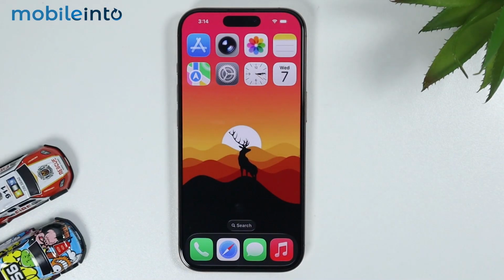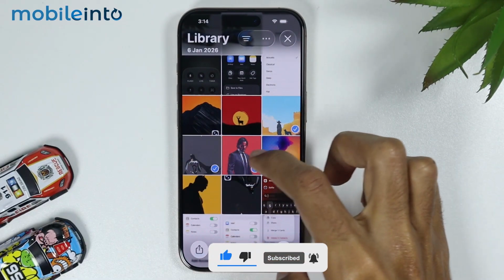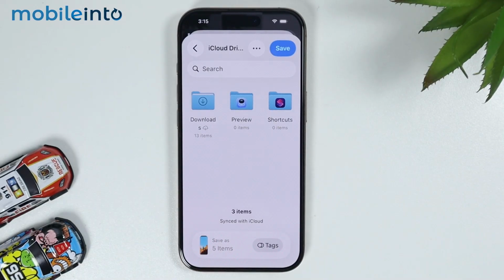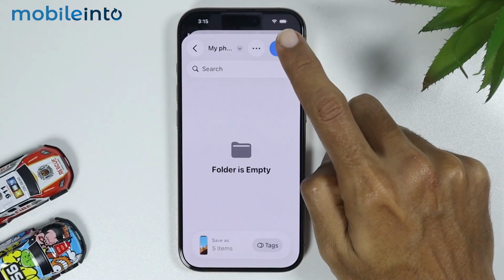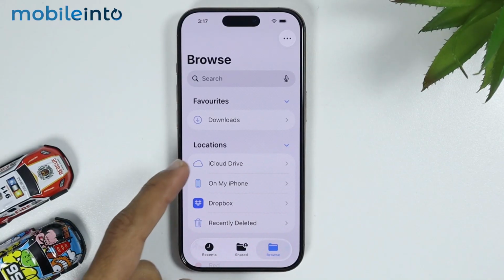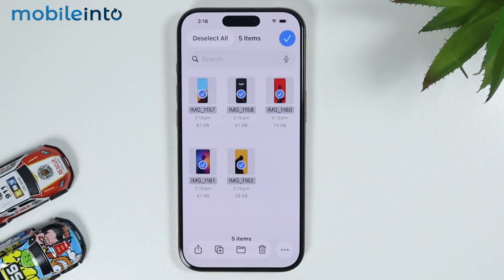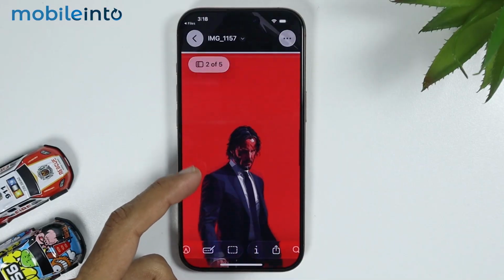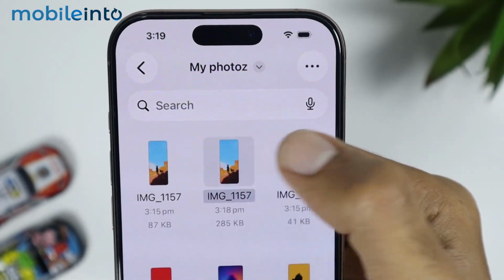[iOS 26] How to Make and Create PDF File on iPhone (without App)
In this video, we will learn how to create pdf file on iPhone. If you want to convert images to PDF file or make PDF on iPhone, follow these steps.